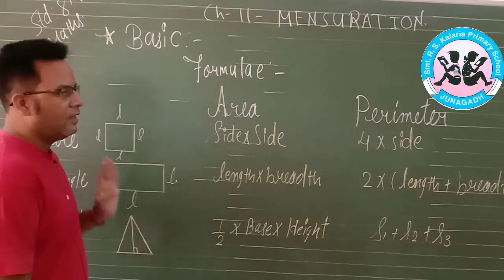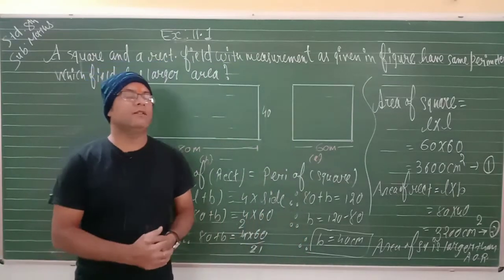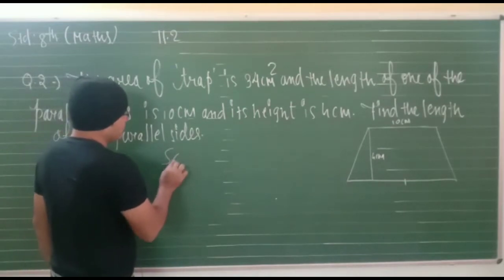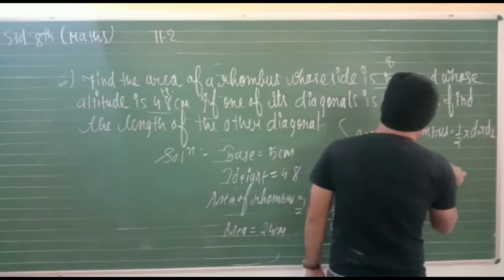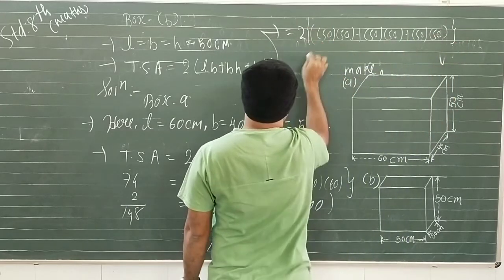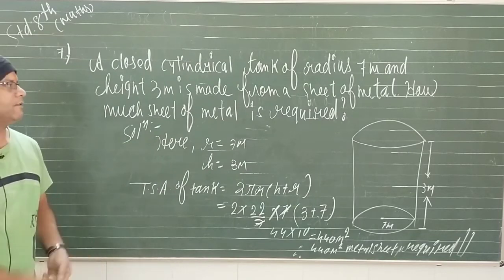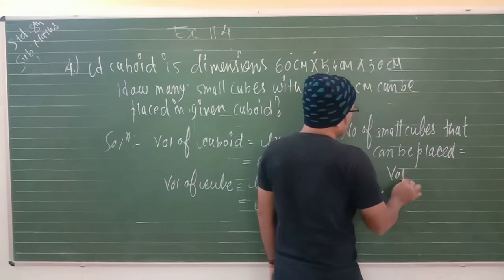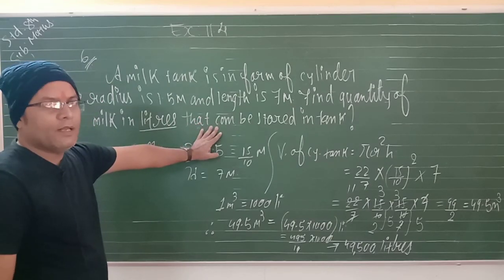NCERT Maths Std-8th Ch.no-11 Mensuration By Mr. Santosh Awasthi